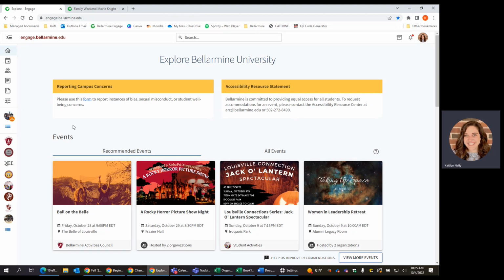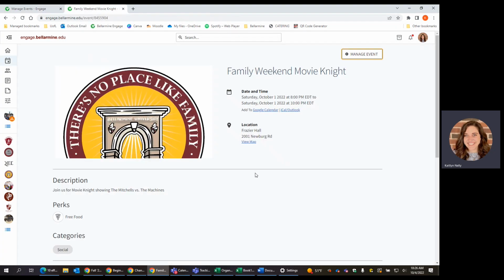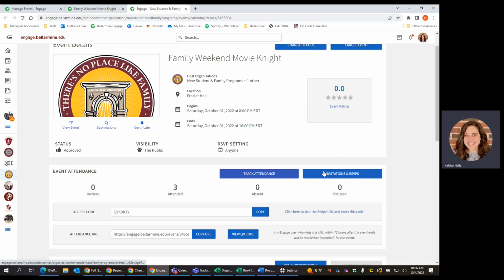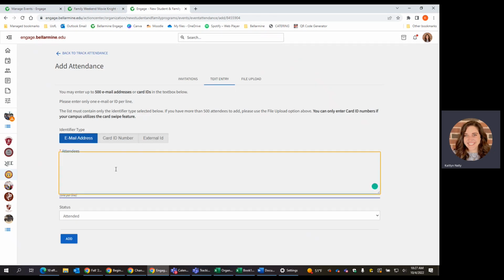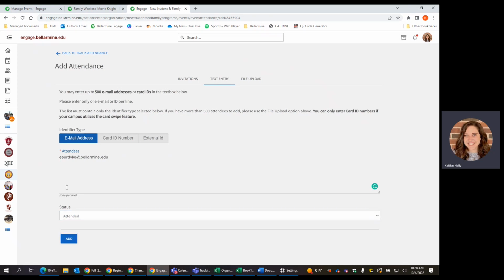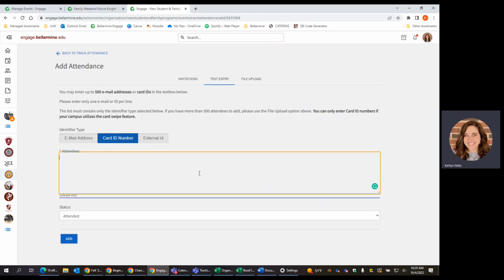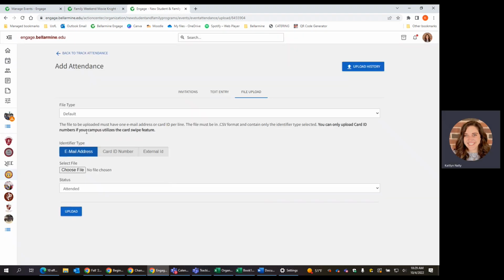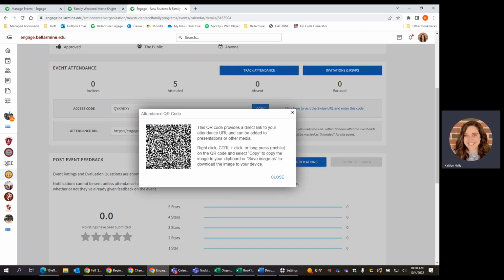How to Track and Upload Event Attendance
This video will show you how to track and upload event attendance through the Engage platform, used at Bellarmine University.